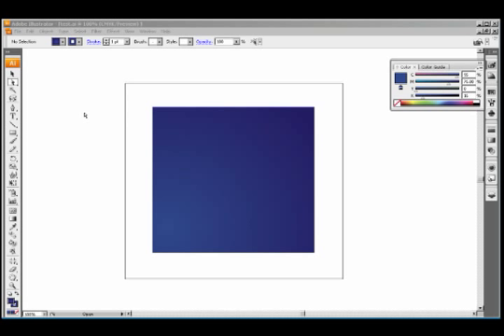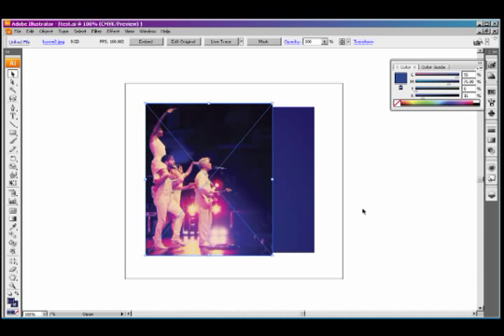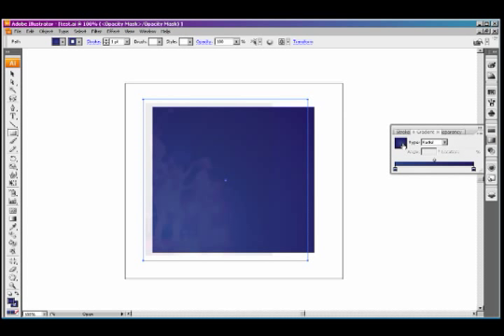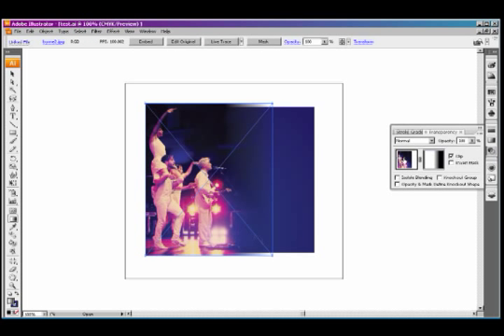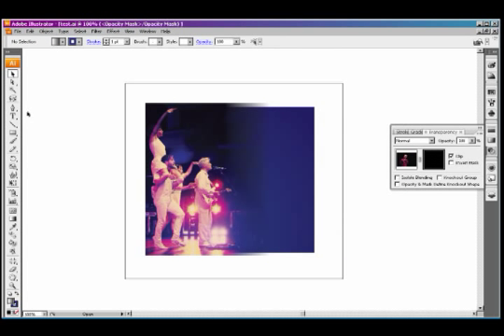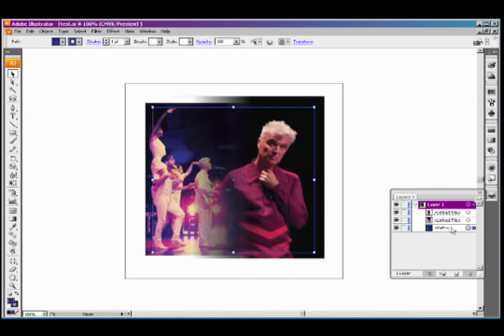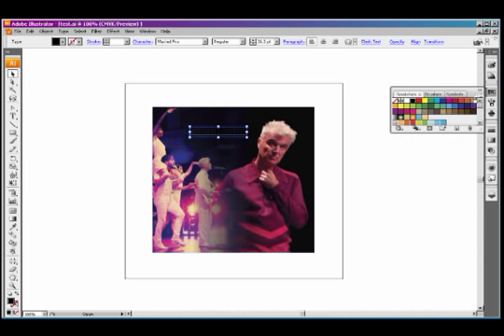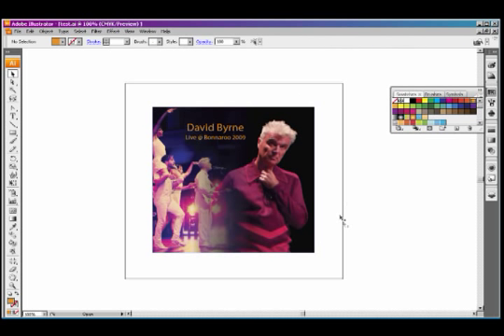Acid Free TV E01: Using gradient masks in Adobe Illustrator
Acid Free TV is a vidcast hosted by freelance illustrator, Jason Castillo.  AFTV will provide tips and tutorials to help you learn Adobe Photoshop and Illustrator inside and out.